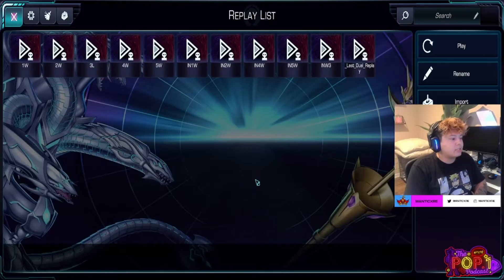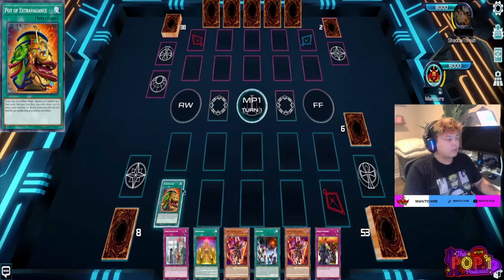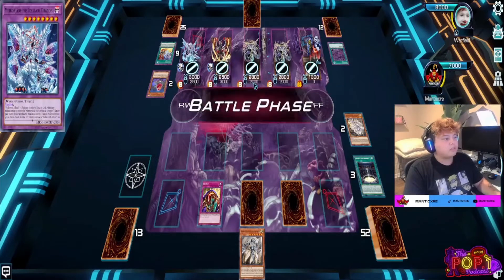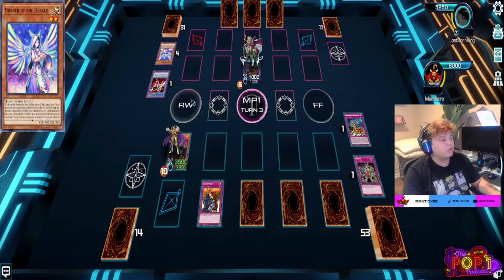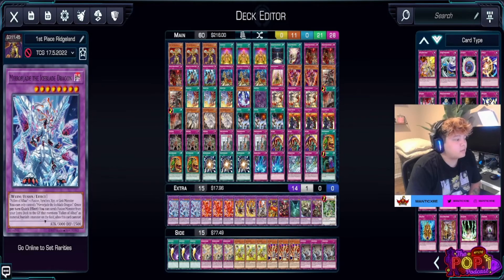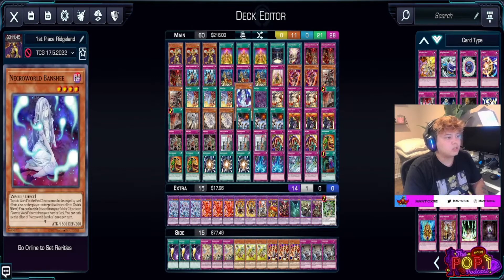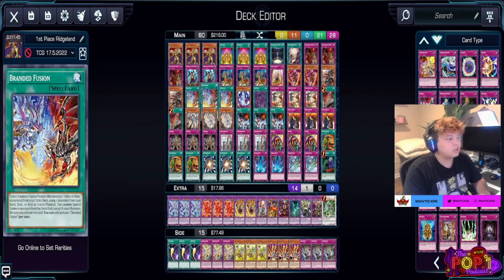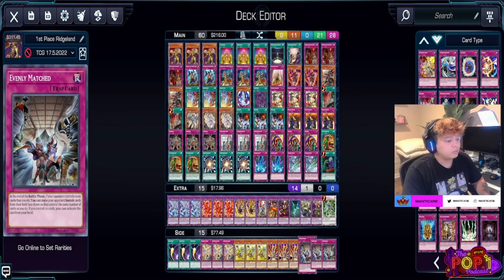60 Card Eldlich Control | 1st Place Ridgeland Regional | Can You Netdeck and Win? | Yu-Gi-Oh! TCG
Gameplay and testing featuring Danny's 1st place Ridgeland, MS Regional 60 CARD ELDLICH CONTROL deck.

MAIN DECK (60):

3x Edlich the Golden Lord
3x Cursed Eldand
1x Edlixir of Black Awakening
1x Eldlixir of White Destiny
3x Eldlixir of Scarlet Sanguine
2x Huaquero of the Golden Land
3x Conquistador of the Golden Land
1x Golden Land Forever!
2x Aluber the Jester of Despia
2x Fallen of Albaz
3x Branded Fusion
1x Necroworld Banshee
1x Zombie World
3x Dogmatika Punishment
2x Nadir Servant
1x Dogmatika Fleurdelis, the Knighted
2x Dogmatika Ecclesia, the Virtuous
3x Mystic Mine
3x Rivalry of Warlords
3x Gozen Match
3x There Can Be Only One
3x Skill Drain
3x Pot of Extravagance
3x Super Polymerization
2x Torrential Tribute
2x Ice Dragon's Prison
1x Called by the Grave

EXTRA DECK (15):

3x Mirrorjade the Iceblade Dragon
3x Albion the Branded Dragon
2x Lubellion the Searing Dragon
1x Titaniklad the Ash Dragon
1x Eldlich the Mad Golden Lord
1x Starving Venom Fusion Dragon
1x Mudragon of the Swamp
1x Elder Entity N'tss
1x Predaplant Dragostapelia
1x PSY-Framelord Omega

SIDE DECK (15):

3x Cosmic Cyclone
3x Dimensional Barrier
3x Token Collector
3x Lava Golem
3x Evenly Matched